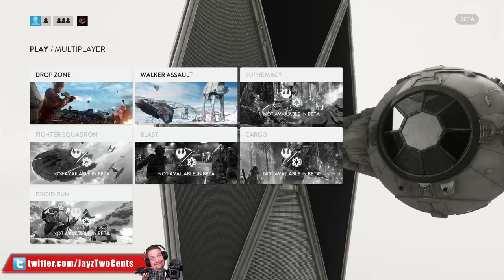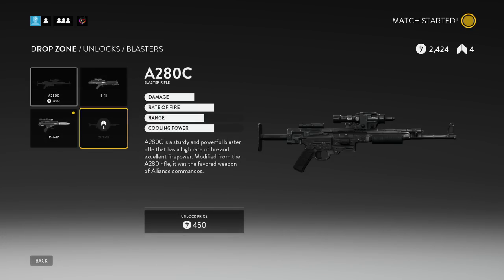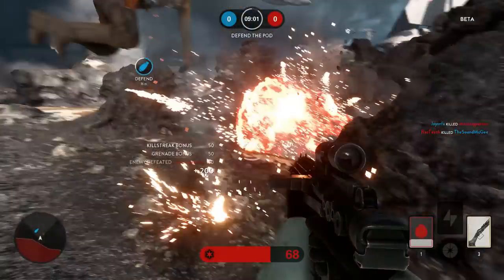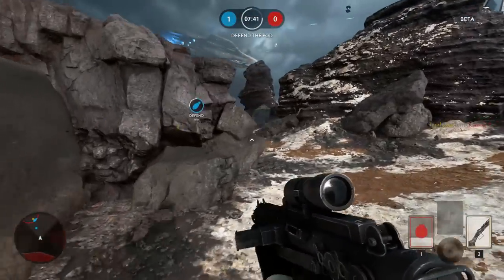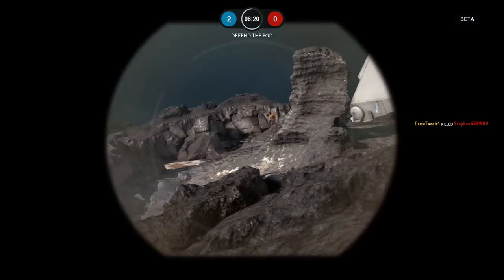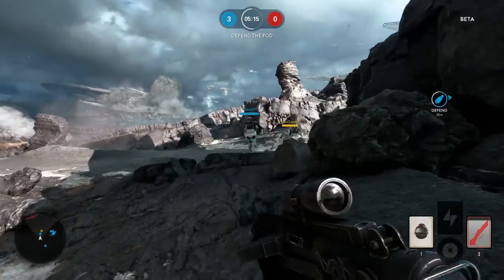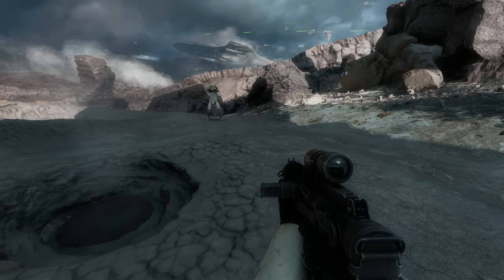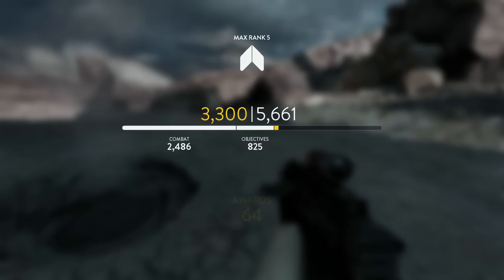Best Star Wars Battlefront player ever!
Learn more about the Master Case 5 from Cooler Master

About JayzTwoCents